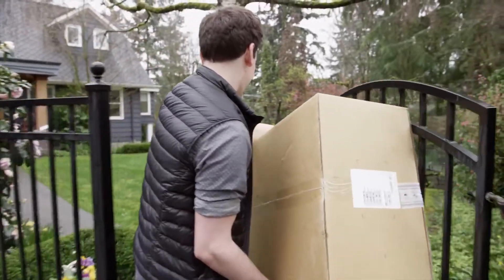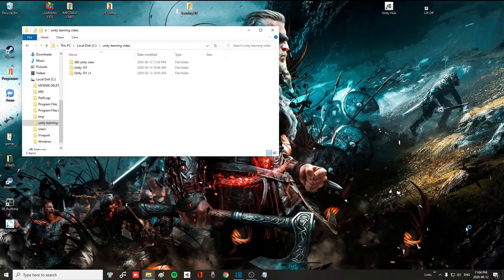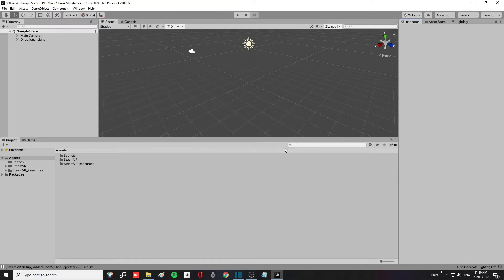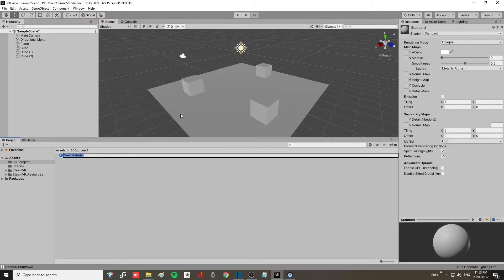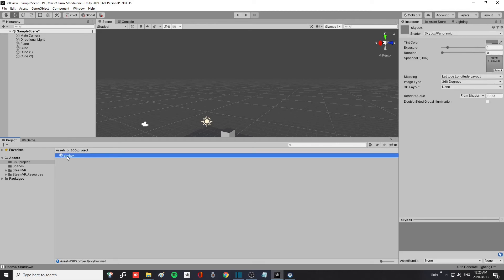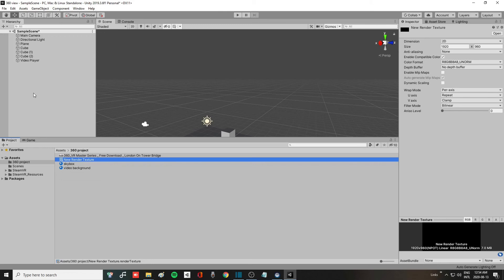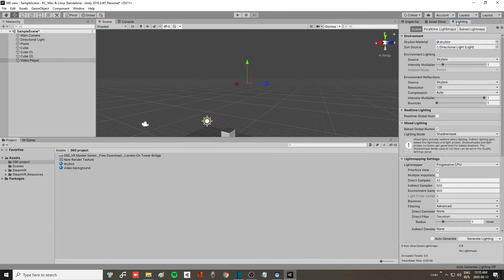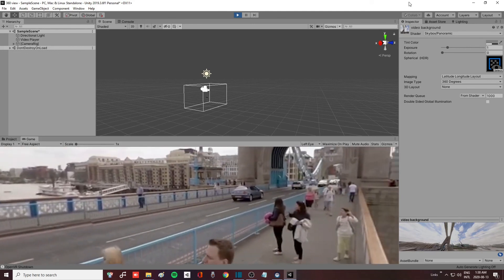Unity VR 360 video Tutorial 2020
Always wanted to show off your 360 videos in Unity ?Then this video is for you.In this video we show you the basic of how to make your 360 come to live in Unity.
You can use any 360 video you made.So let's jump in and have some fun.